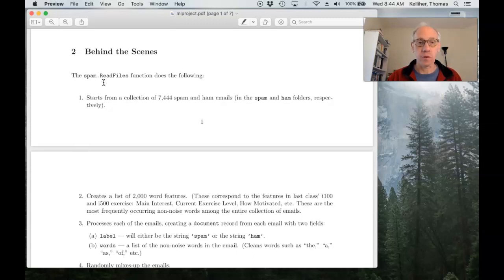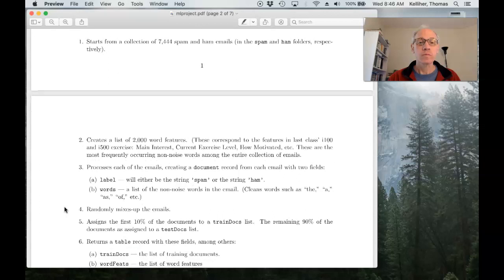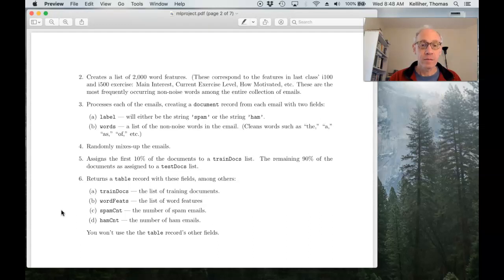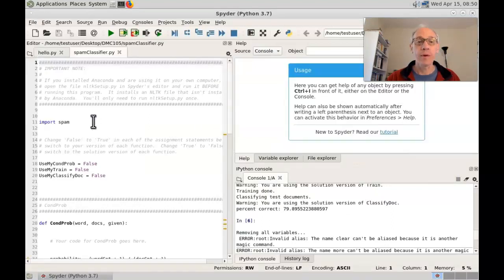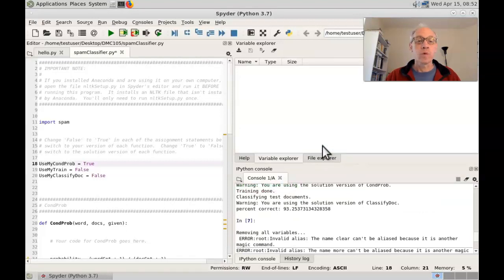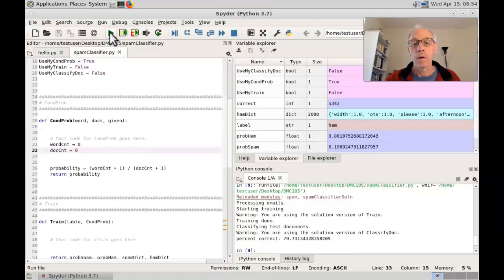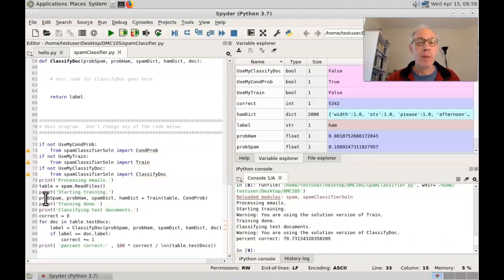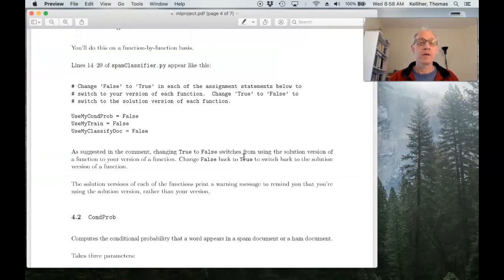DMC 105 ML Project Background Introduction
This video is the background introduction to DMC 105's Machine Learning Project.